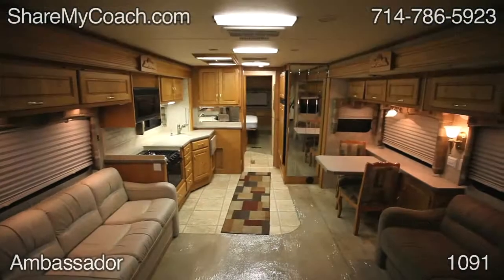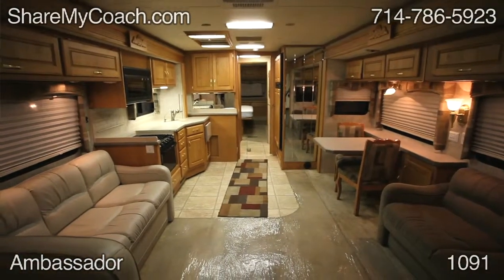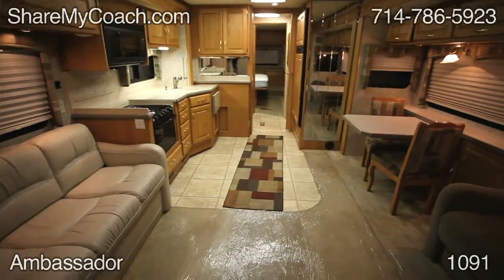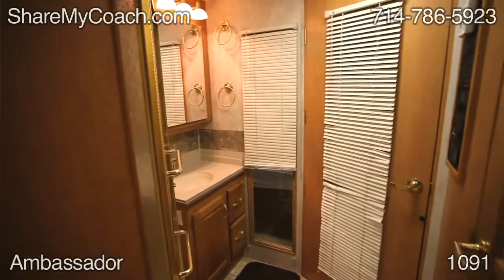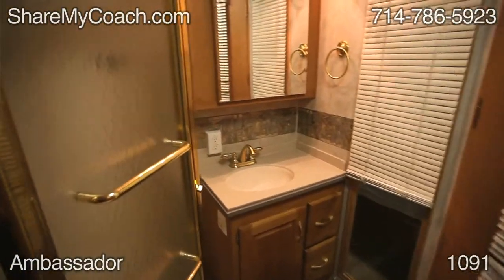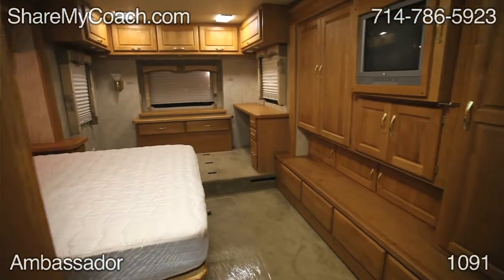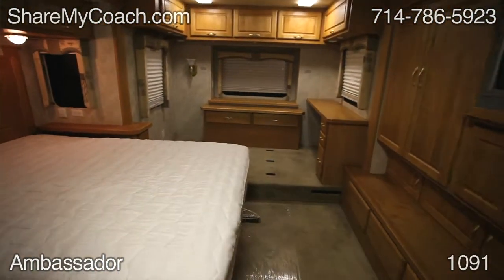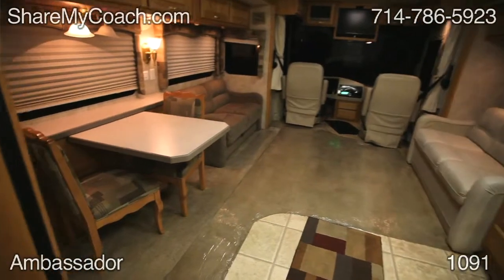40' Ambassador #1091 RV Rentals In Southern California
ShareMyCoach.com
Joe Hill